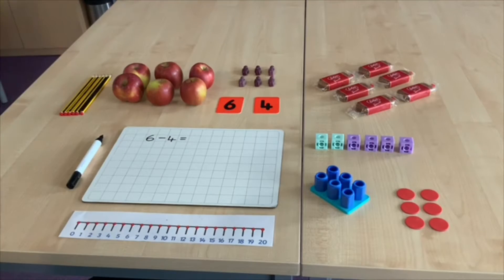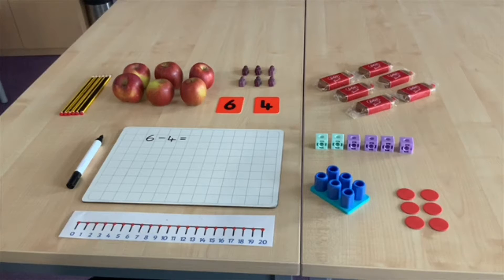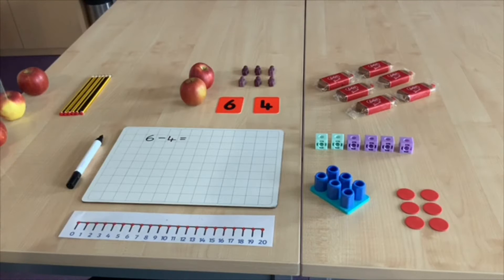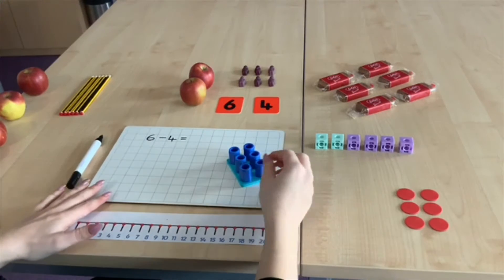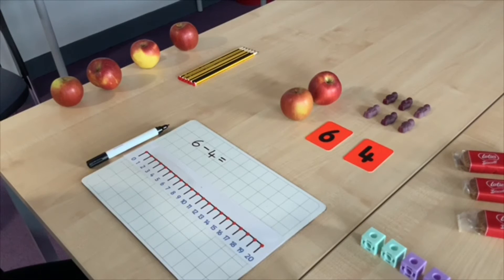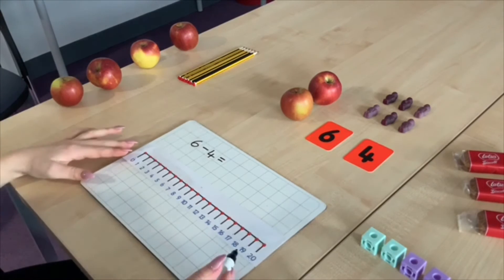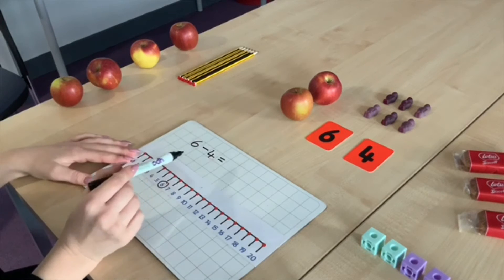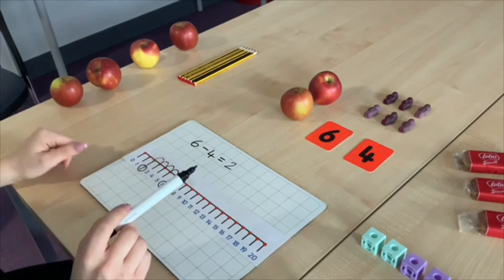How to subtract by taking away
Teachers from across our Trust are filming ‘How to…’ videos to support parents with understanding how their children are learning at school. 🎥

- Aimed at those beginning to use formal subtraction